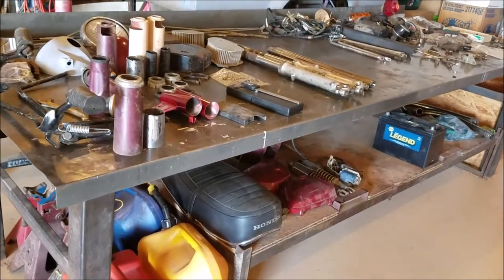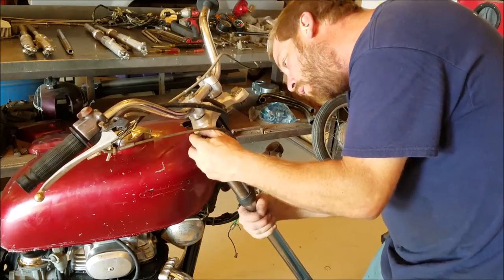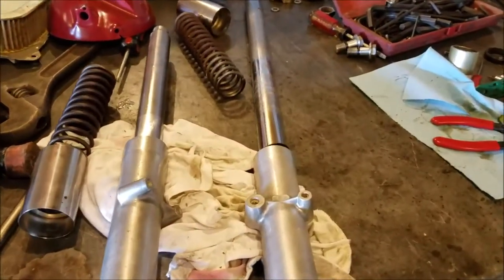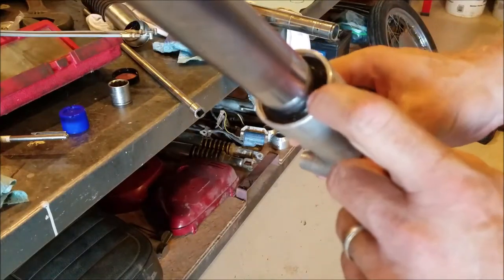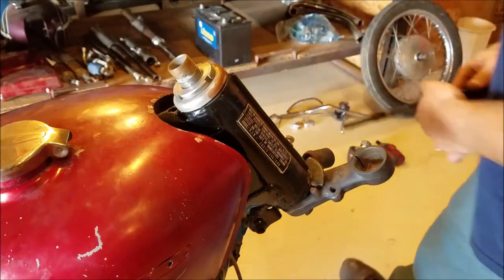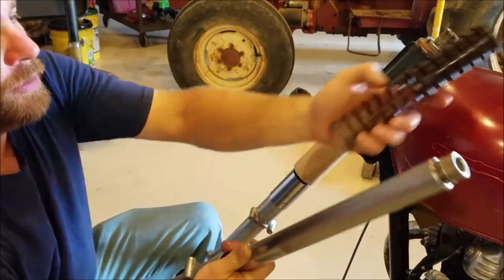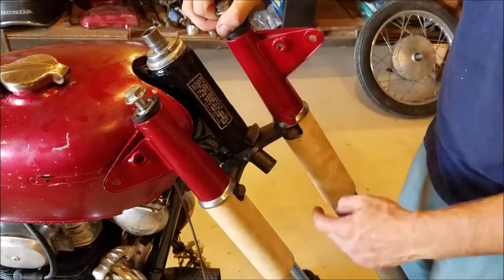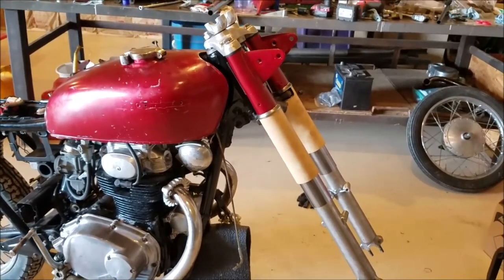ASSEMBLING Honda CB350 TRIPLE TREE and FORKS .. part 4 basket case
On to the next step getting this cb350 basket case back on the road, time to assemble the triple tree and forks! Putting this puzzle back together is the most fun I have had for years! Hope you enjoy the video!